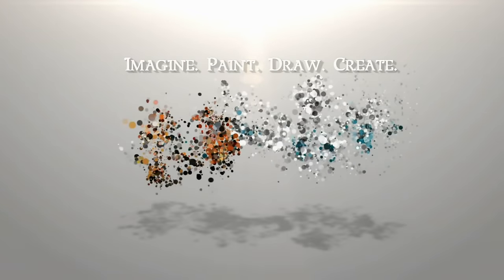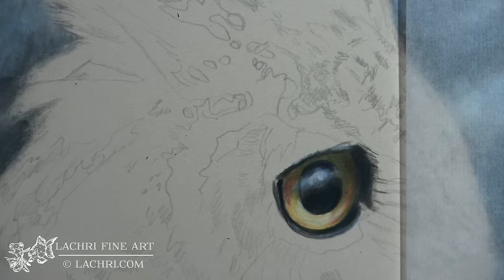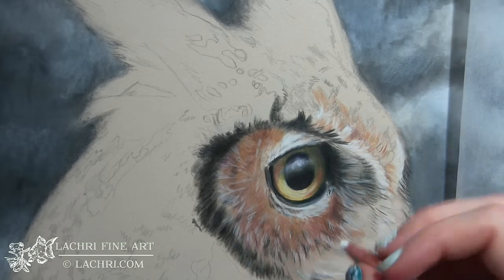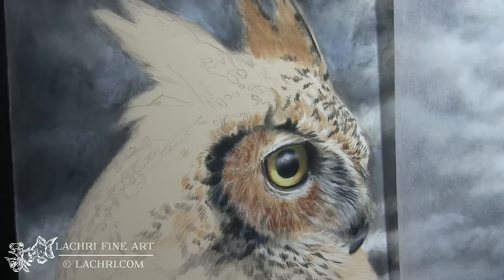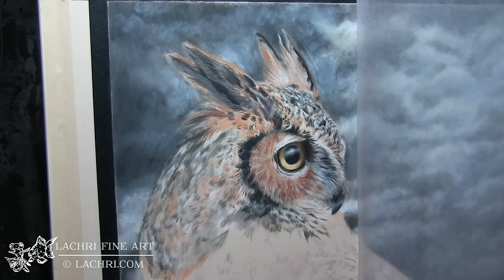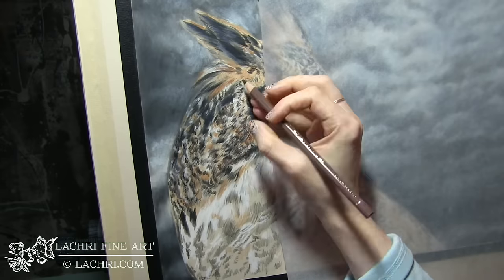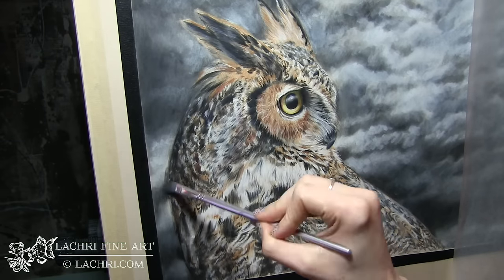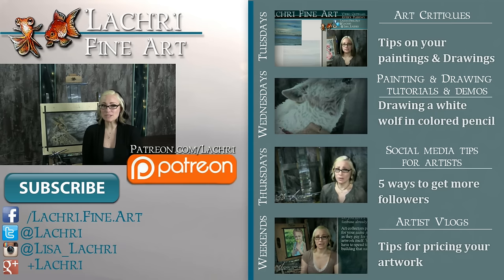Drawing a Great Horned Owl in colored pencil w/ Lachri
Drawing a great horned owl is not as scary as you may think. I've got some tips on creating all that detail without it taking forever!

Today I'm working on fawn Stonehenge.
Cadmium Yellow, Dark Naples Ochre, Burnt Sienna, Paynes Grey, black, burnt ochre, Van Dyke Brown, red violet, Olive Green Yellowish, Warm Grey IV, Indanthrene blue